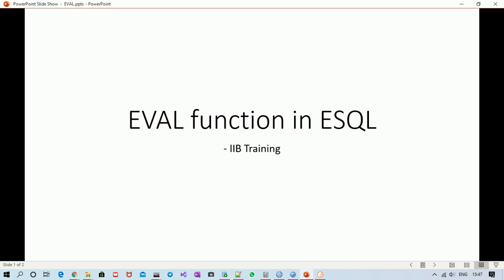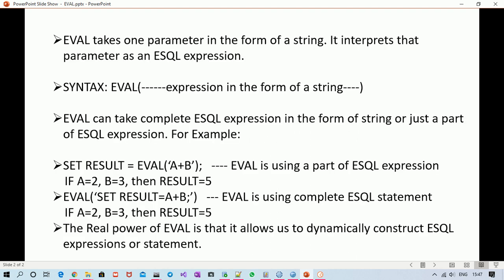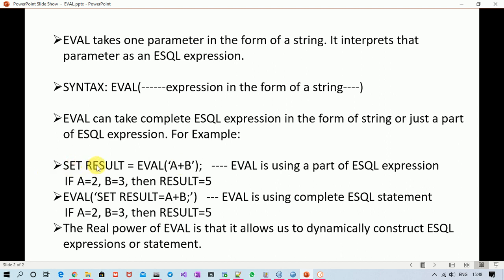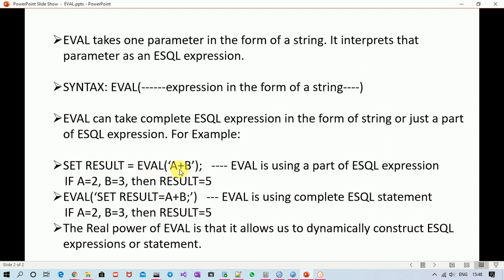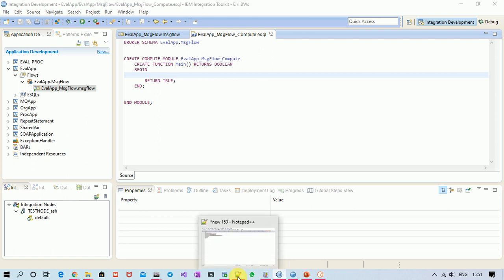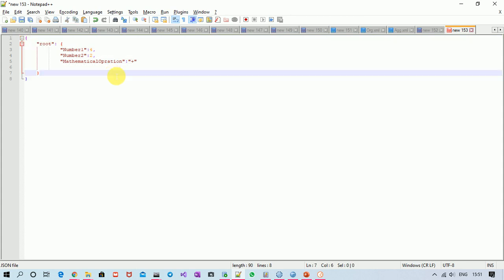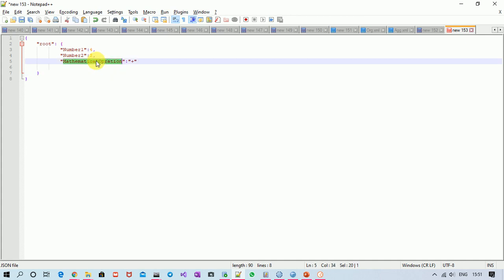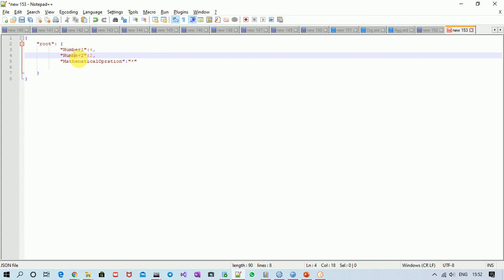IIB Interview Ques -12 || EVAL function in ESQL || Explained with two Practical Examples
In this video, I tried to explain about EVAl in ESQL. There are two practical examples explained to make it clear.